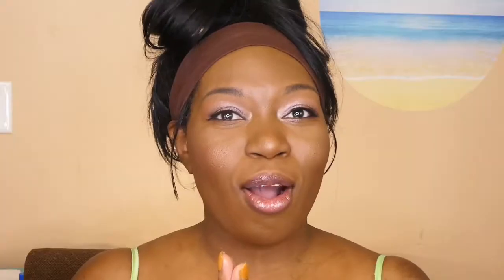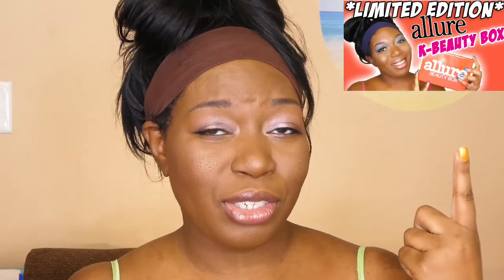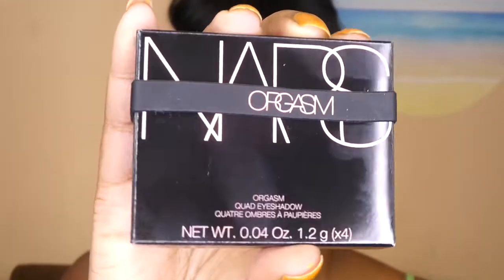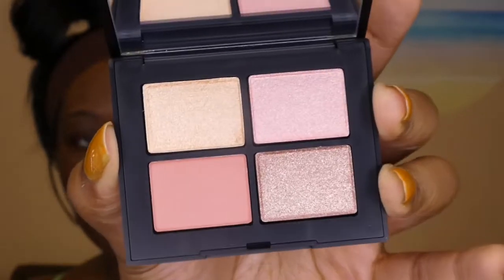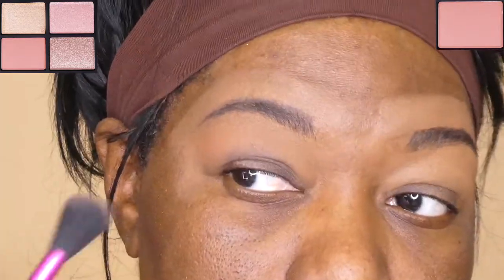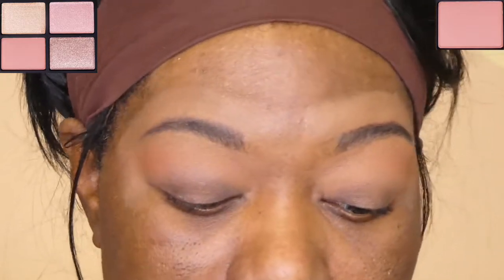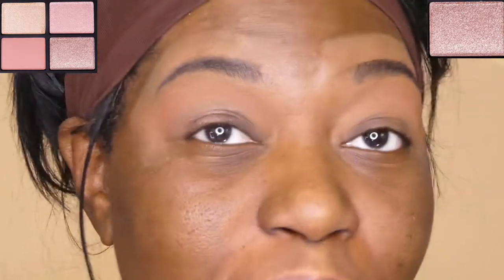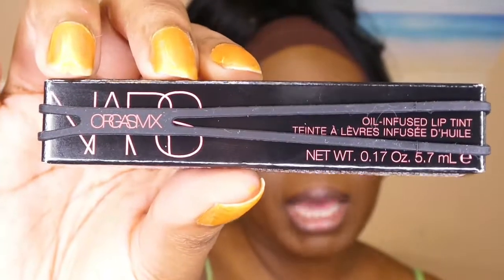Sephora VIB Sale Haul 2020: NARS Edition ft. *BRAND NEW* NARS Orgasm X Collection.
The Sephora VIB Sale 2020 Spring event just ended and I was able grab the *new* Nars Orgasm X Collection along with other NARS products that I've never tried before. So this is going to be a fun NARS first impression.

So as part of this new makeup launch for NARS they released an Orgasm Quad eyeshadow palette along with the Orgasm X Cheek Palette and Orgasm X Lip Tint Oil.

If the video is too long for you here are some time stamps so you can skip ahead!

Timestamps:

2:07 NARS Orgasm Quad Eyeshadow Palette
6:02 NARS Climax Mascara
10:26 NARS Bronzing Powder
14:07 NARS Orgasm X Cheek Palette
18:28 NARS Oil Infused Lip Tint
20:44 Swatches

NARS Orgasm X Collection
Published May 4th 2020